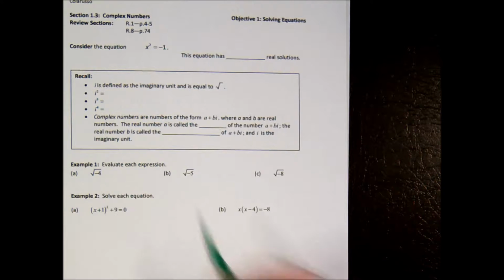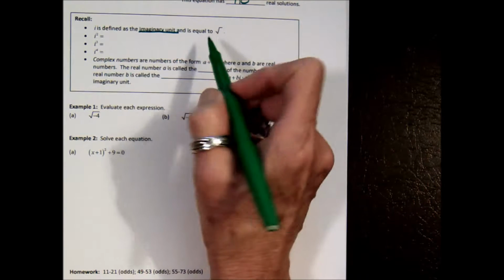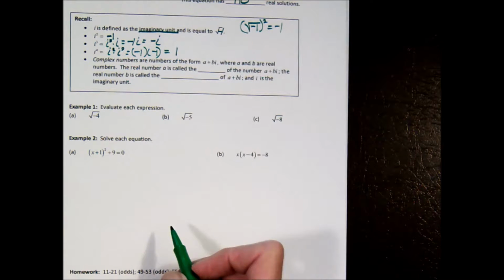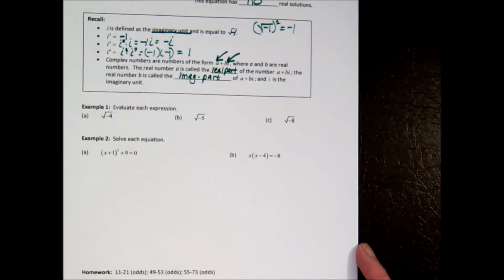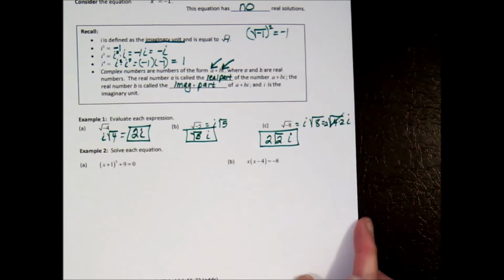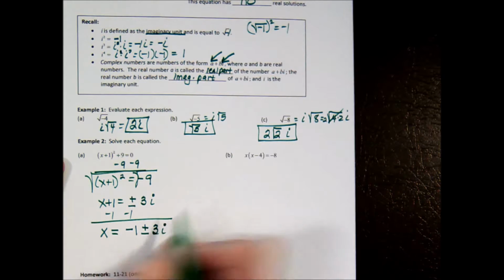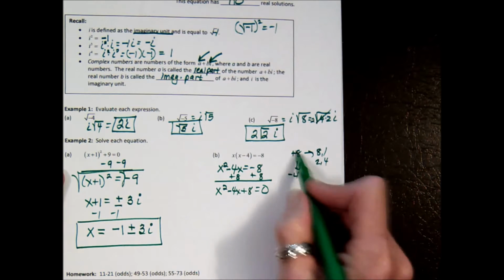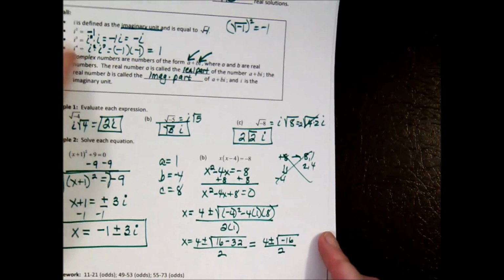Complex Numbers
Brief overview of complex and imaginary numbers